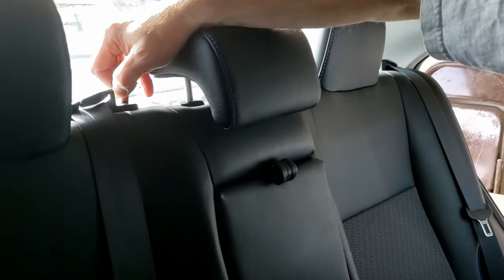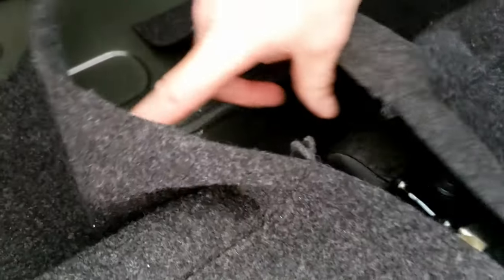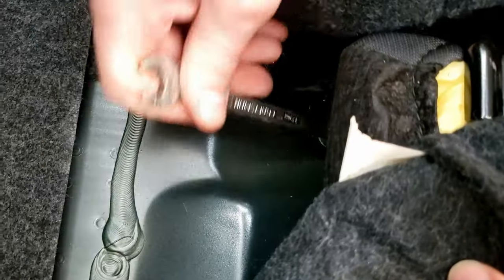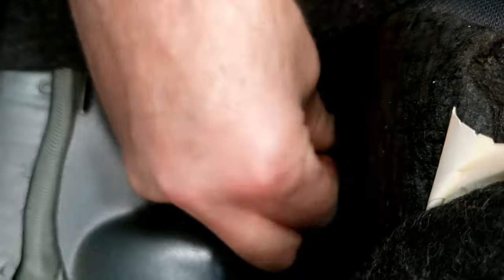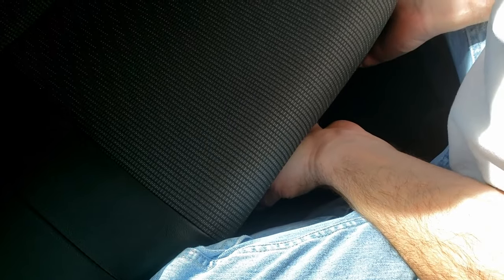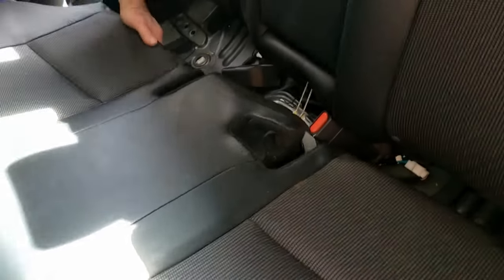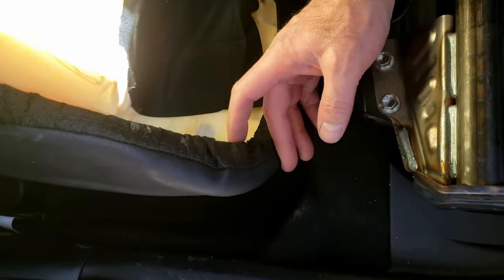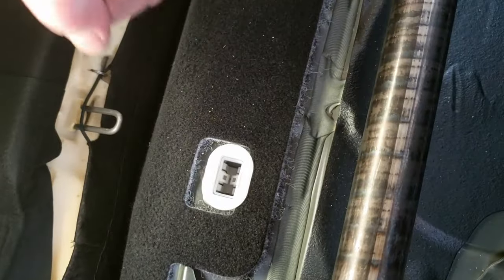How to Remove the Rear Seat Base from a 2014-2019 Toyota Corolla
Video details removal of back seat base cushion on your 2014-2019 Toyota Corolla to clean out from under the seat or to gain access to the fuel pump.